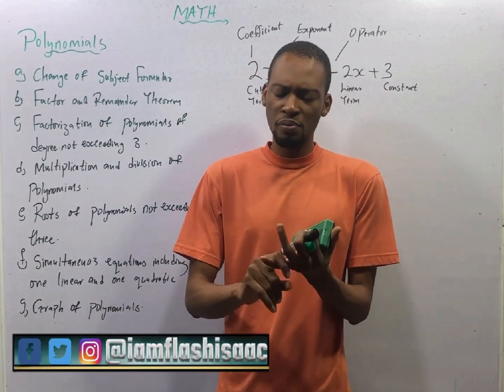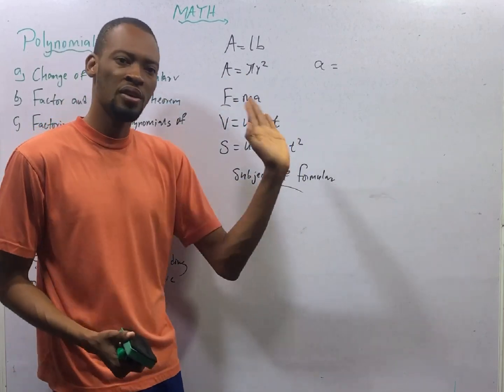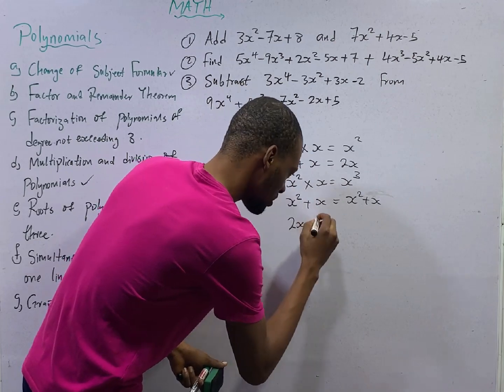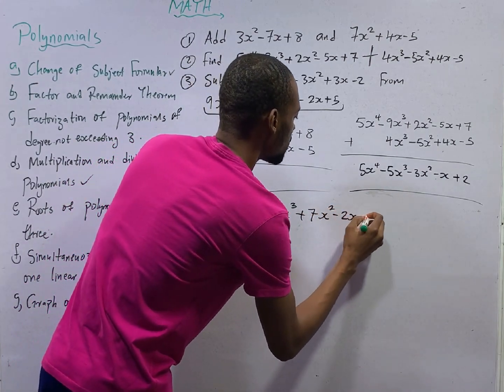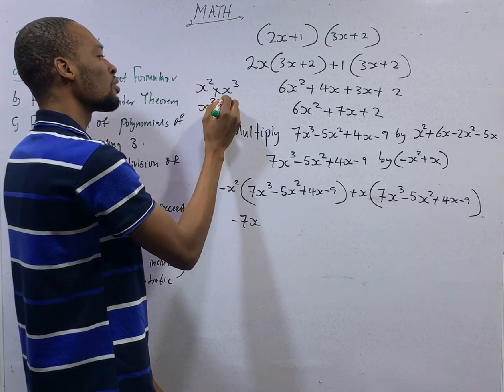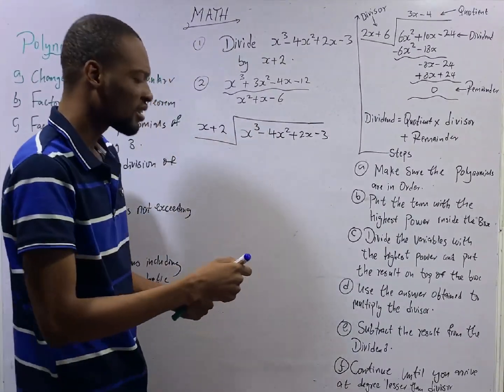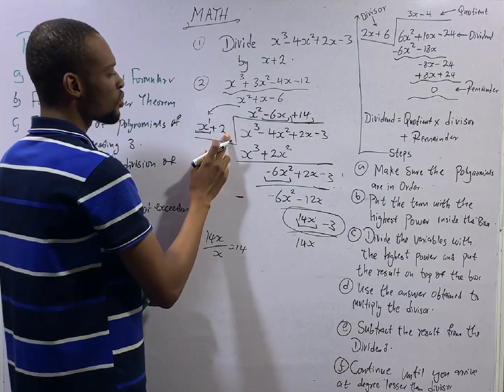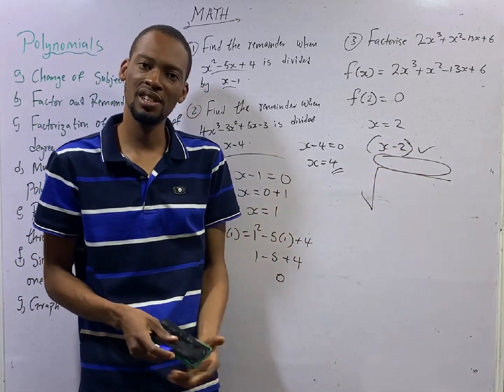POLYNOMIALS - Detailed Explanations & Calculations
Polynomials are mathematical expressions made up of variables, coefficients, and exponents, combined using addition, subtraction, and multiplication operations.

They are fundamental in algebra and are used to represent a wide range of mathematical relationships, equations, and functions. Polynomials play a significant role in various mathematical fields and have applications in science, engineering, economics, and more.

00:00 - Meaning of Polynomials
01:56 - Degree of Polynomials
02:50 - Equations and Expressions
04:36 - Change of Subject Formula
10:30 - Substitution of Polynomials
15:04 - Addition and Subtraction of Polynomials
28:40 - Multiplication of Polynomials
35:12 - Division of Polynomials
52:13 - Factor and Remainder Theorem